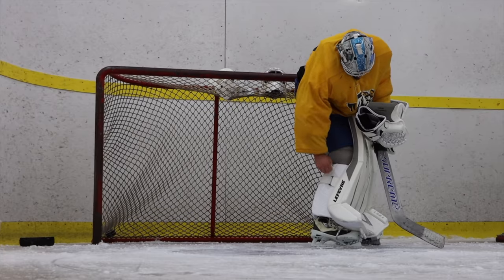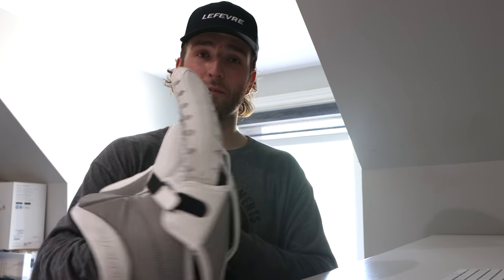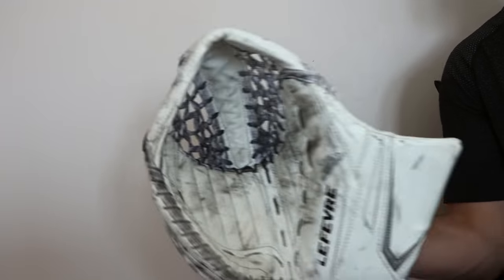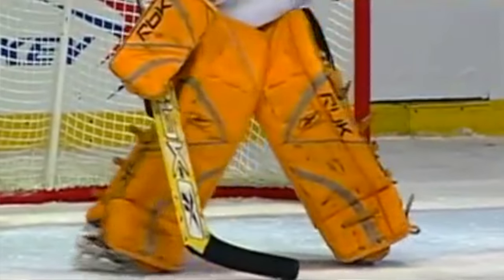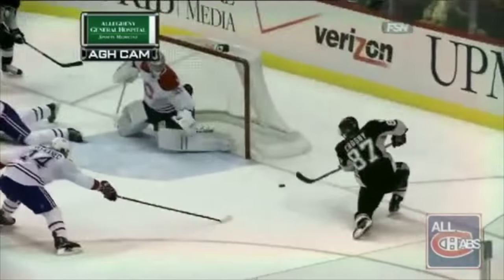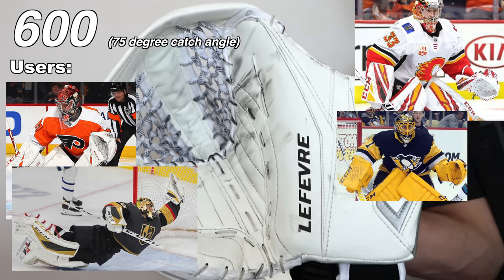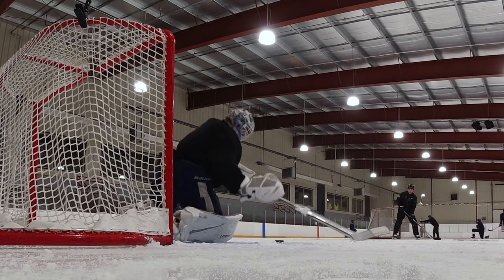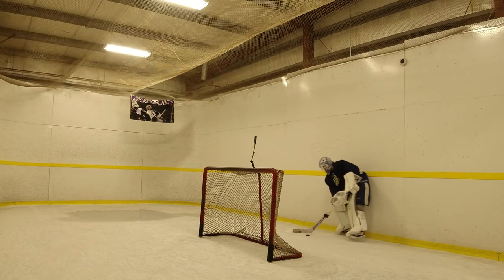Lefevre Gloves | 580 vs 590 vs 600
580, 590 or 600 catch angle. What's better and which should you get?